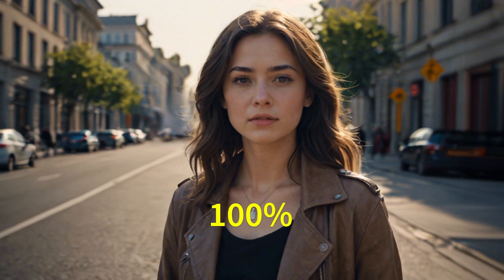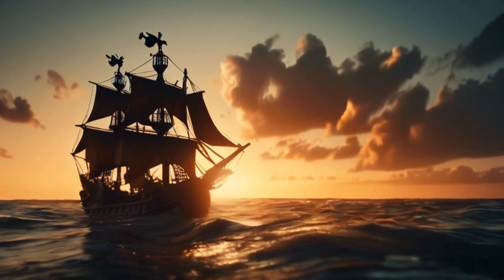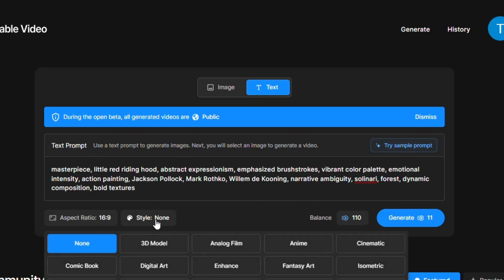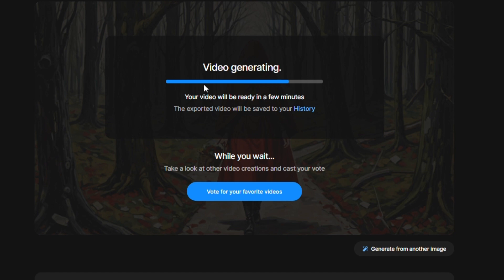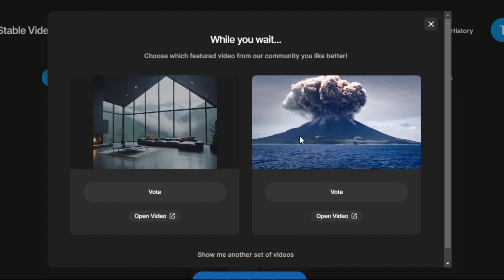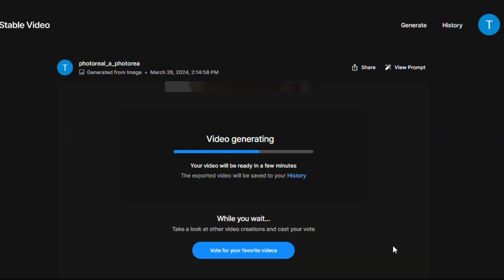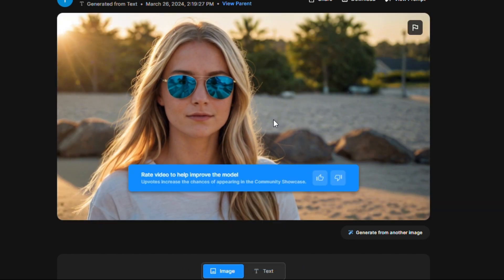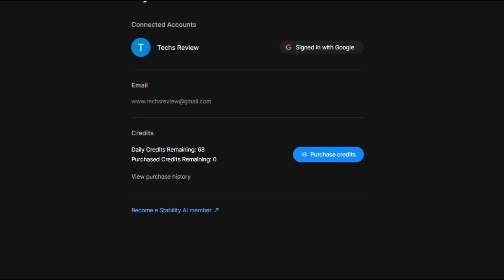Stable Diffusion Stable Video | FREE Text To Video Ai | Image To Video Ai | FREE AI Video Generator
FREE Text To Video Ai | Image To Video Ai | FREE AI Video Generator |
Stable diffusion is powerful and versatile AI. Stable video generator is available for free, have Text to Image, Text to Video, Prompt to Video and Image to ai Video generator feature. And this ai can also output videos without any watermark to use and it allows users to create animated videos with ease. These videos have all been created by Stable Video AI. All of these videos are generated by a text to video model and an image to video model and look at the quality of these videos with this tool you can create eyecatching visuals and breathe life into videos content creators designers and AI Enthusiasts will find it valuable in this video. I will show you step by step how to use the text to video an image to video models by going to the Stable Video AI website and it's completely free before further proceeding like the video and subscribe to my channel.

AI website - stablevideo .com

I am showing you some of these videos so you can see what kind of results it provides just look at this how detailed this video is and also look at the motion it looks really smooth. I have never seen such a good detailed video from any text to video model you can see the results of these videos yourself that this AI site is providing very amazing results. I have never seen such a good detailed video from any text to video model you can see the results of these videos yourself that this AI site is providing very amazing results and if you want to generate this same video step one text to image AI to get started first sign up create a free user account and then log in this is an all-in-one AI tool because it offers you a lot of tools.

Chapters
00:01  Introduction
00:02  Examples of Generation with Stable Video ai
00:55  Sign Up to AI - stablevideo .com
01:30  Text to Image
03:13  Image to Video
04:09  Image to ai video generation
04:50  Prompt to ai video generation

You can also check this video for 'Make UNLIMITED Ai Bedtime Stories for Kids Videos for YouTube to Make Money Online'